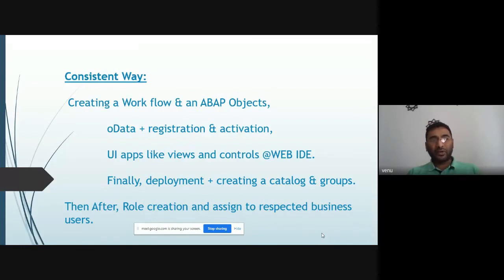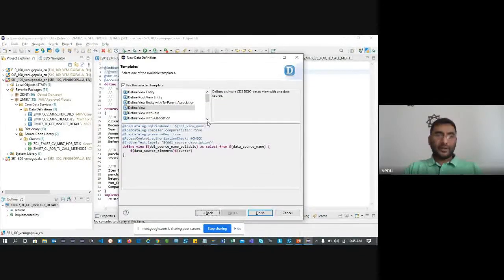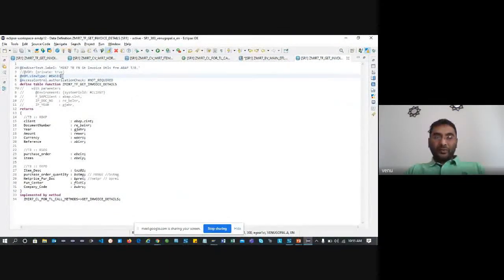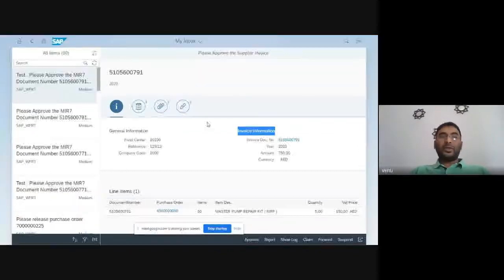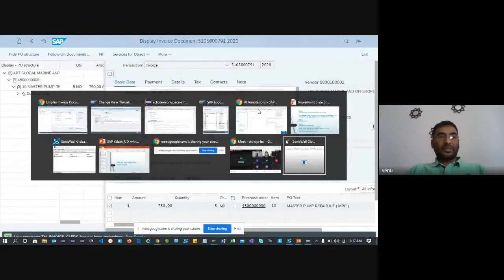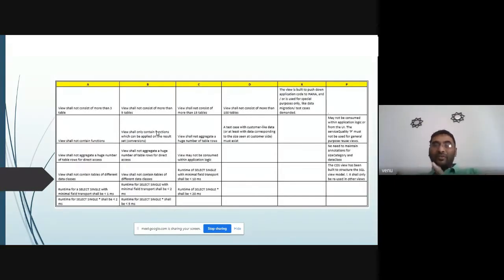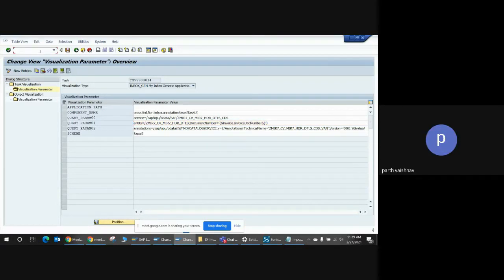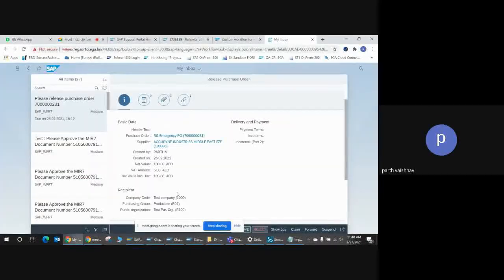Learn how to create Fiori UI using ABAP CDS annotations in MyInbox application.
Learn how to create Fiori UI using ABAP CDS annotations in MyInbox application by Venu & Parth.